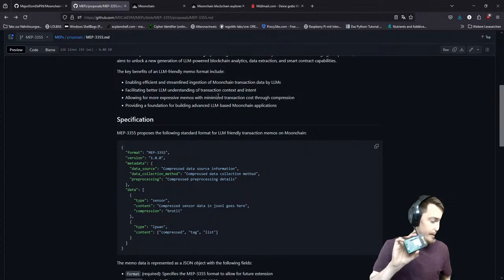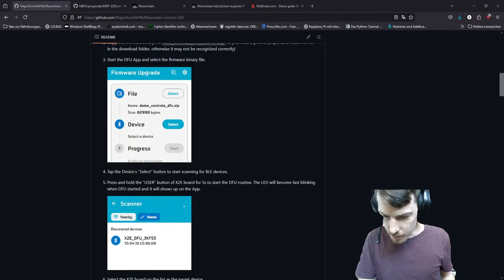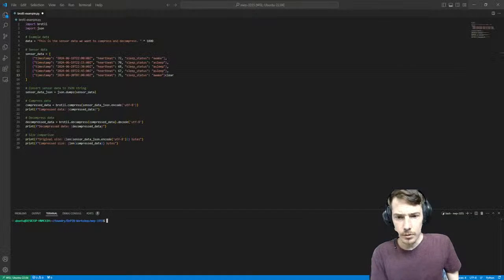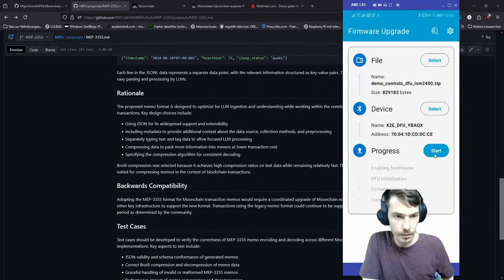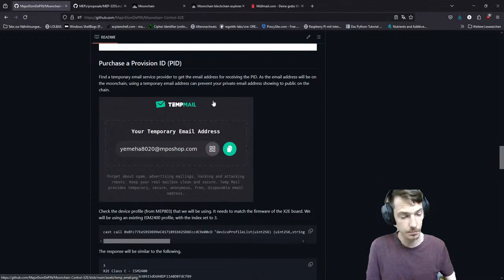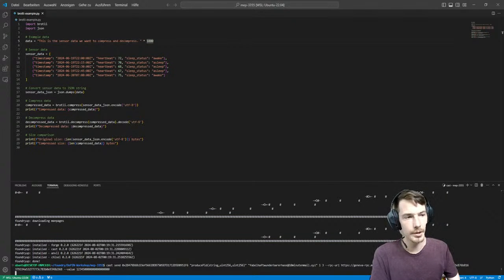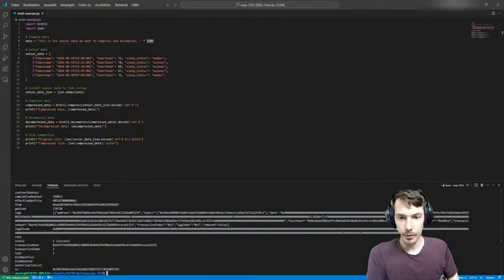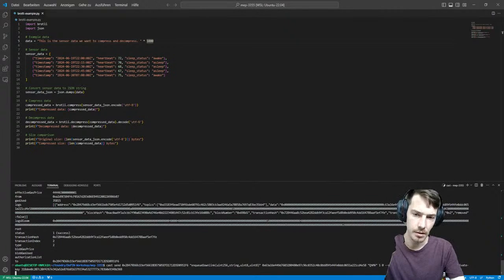MajorDom's 5th DePIN Workshop on Moonchain - MEP-3355 & IoT Sensor Integration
🚀 Welcome to MajorDom's Fifth DePIN Workshop on Moonchain! 🚀

In this session, we will delve into the exciting process of setting up and utilizing the MEP-3355 standard. Join us as we explore this innovative technology with step-by-step guides to enhance your DePIN experience on Moonchain.
What to Expect:

    Introduction to MEP-3355: Learn about the new MEP-3355 standard, which enables LLM-friendly transaction memo formatting on Moonchain.
    Practical Application: Implement MEP-3355 in your projects, including memo data compression with the Brotli algorithm.
    Sensor Data Integration: Discover how to access and interact with sensor data using blockchain and a Neo-Miner.

Don't miss this opportunity to expand your skills and knowledge in the world of decentralized physical infrastructure networks!

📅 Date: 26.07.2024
⏰ Time: 13:00 UTC // 15:00 German Time

Tune in and be part of this exciting journey. See you there!